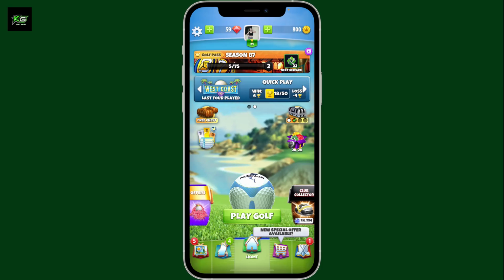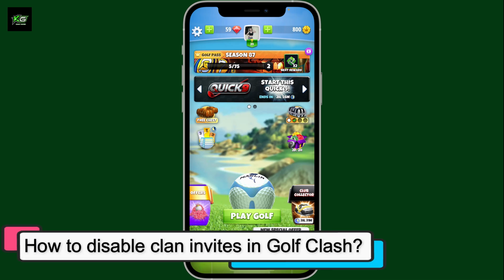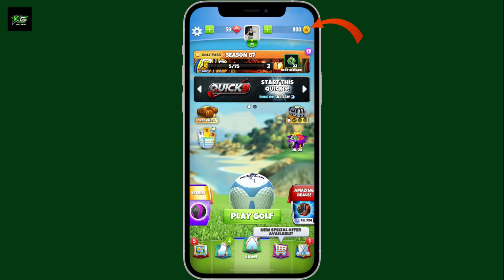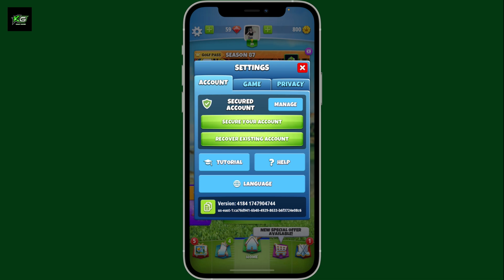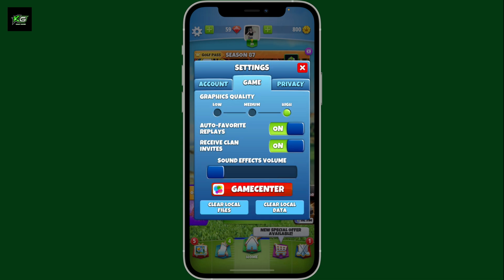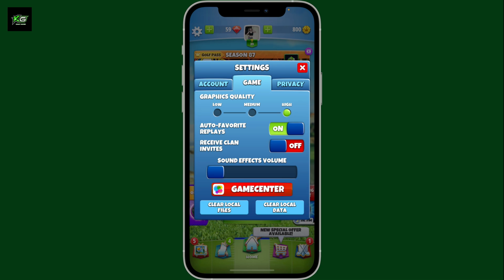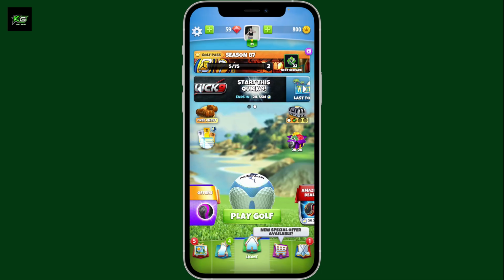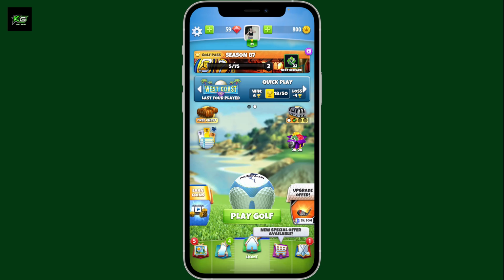How to Disable Clan Invitations in Golf Clash? Block Clan Invites in Golf Clash Mobile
Are you tired of getting unwanted clan invites in Golf Clash? In this tutorial, I’ll show you the simple steps to disable clan invites so you can enjoy the game without interruptions. Whether you want to focus on your game or just avoid constant notifications, this guide has got you covered!